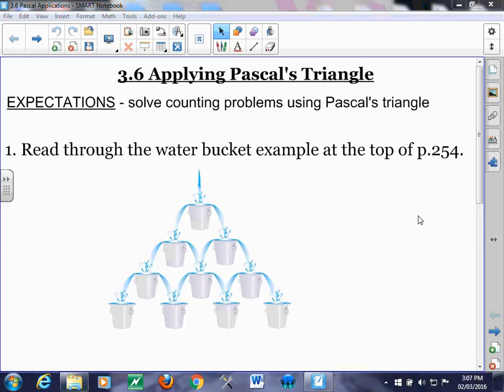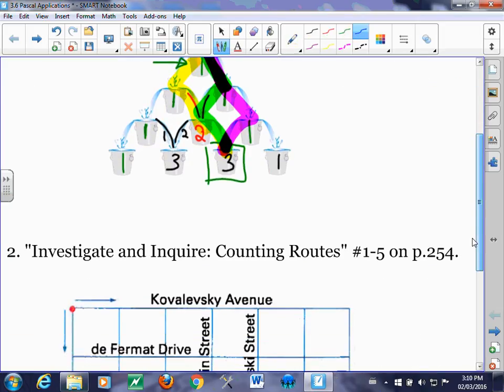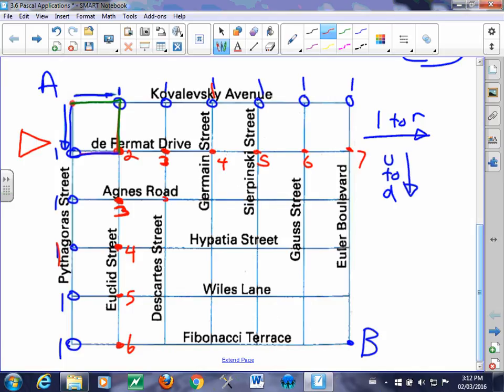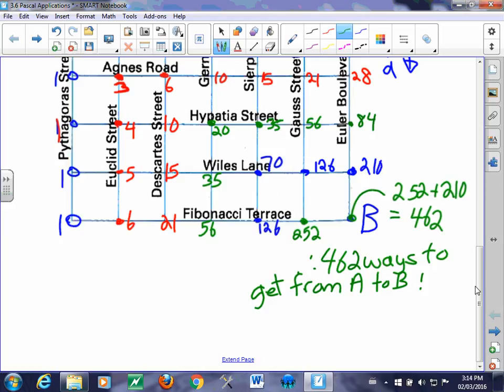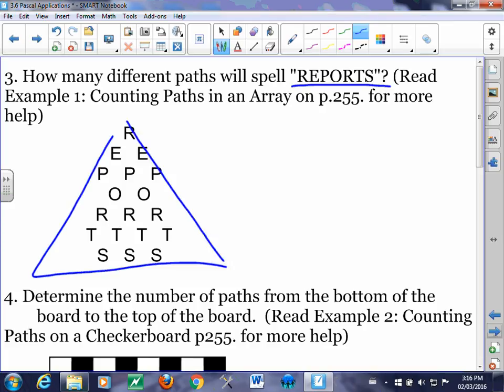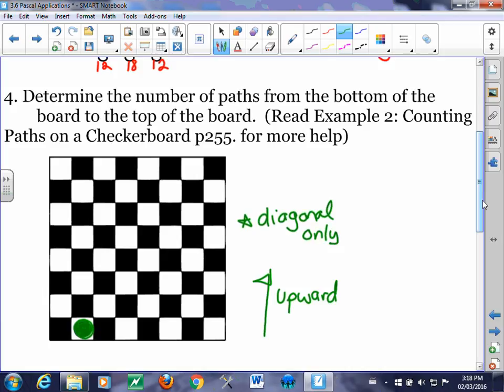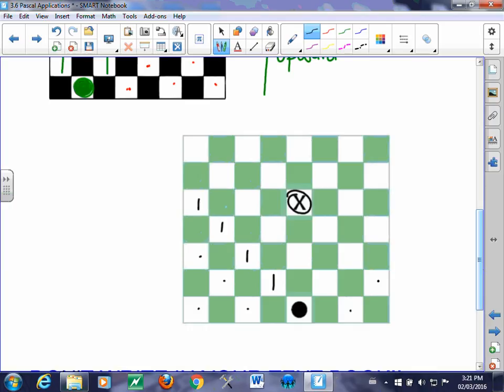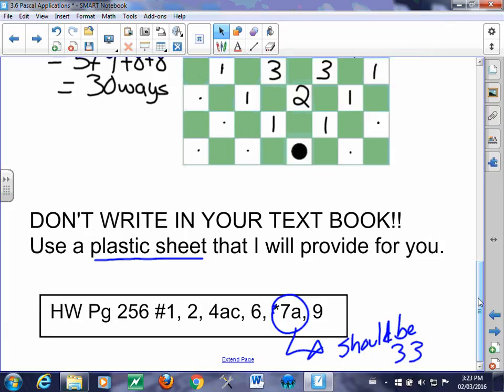video 3 6 4U